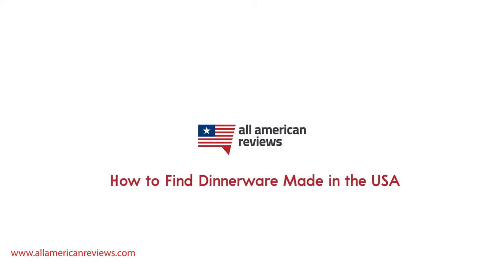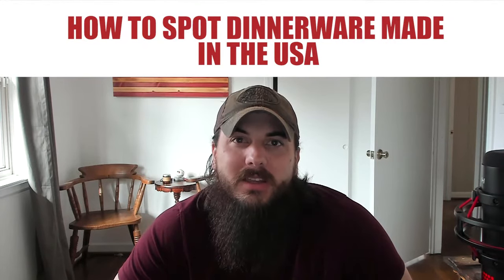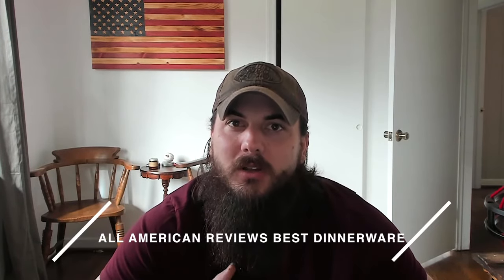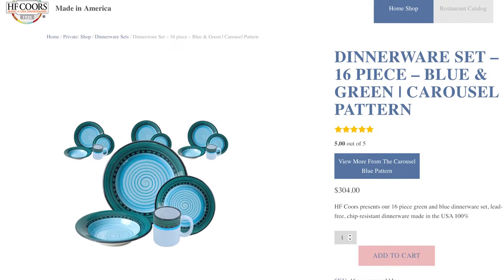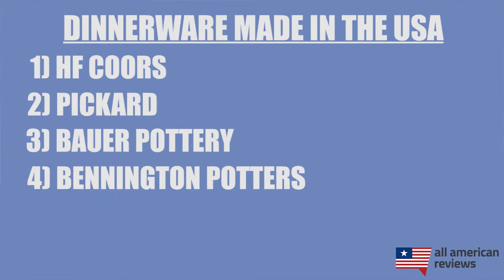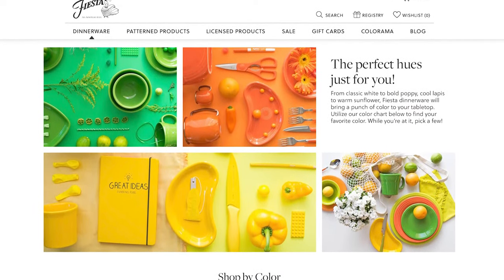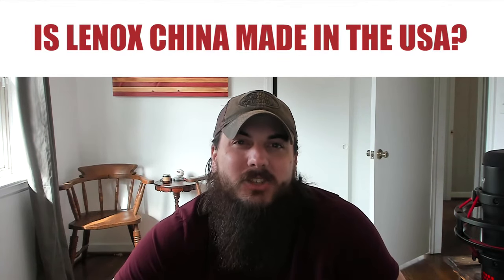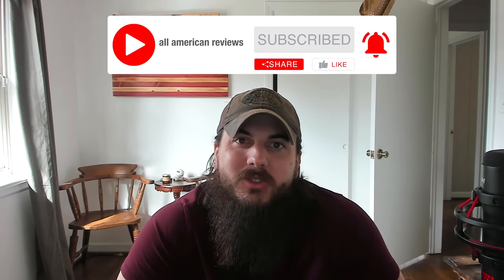How to Find Dinnerware Made in the USA (+ Amazing American Made Dinnerware!)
In this video, we're talking about dinnerware. There are a lot of dinnerware options out there and it can be really hard to tell the quality American made dinnerware from the plates, bowls, and other items made overseas. We're breaking down how to spot dinnerware made in the USA, feature some amazing American made dinnerware, and reveal where some of the biggest names in the industry are actually made.

Sections:
0:00 Intro
1:02 How to Spot Dinnerware Made in the USA
4:05 Great American Made Dinnerware
6:56 Where Are They Actually Made?

American Made Dinnerware Mentioned:
HF Coors